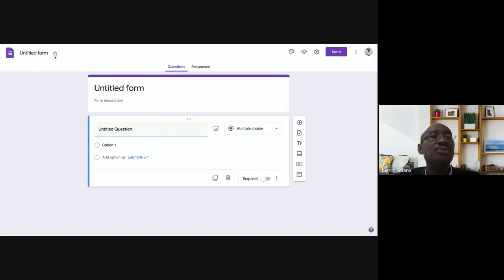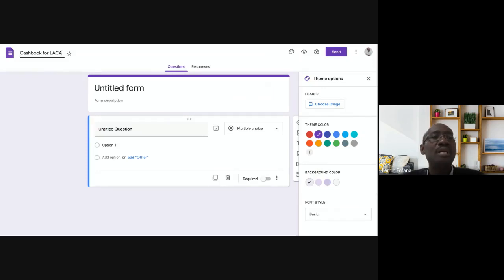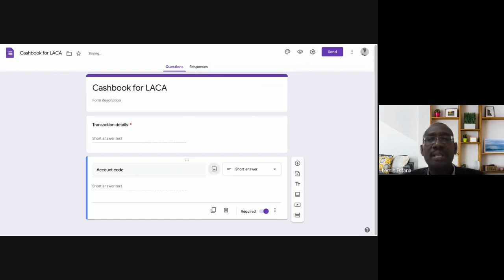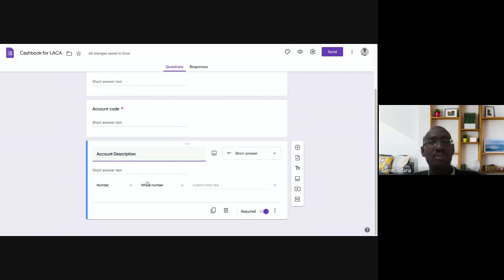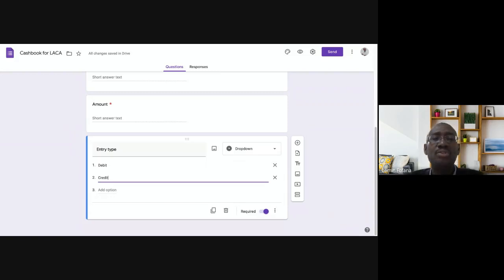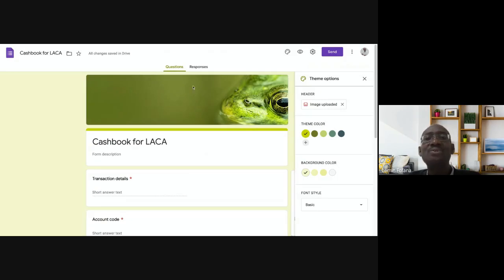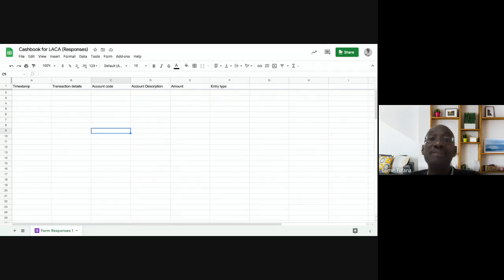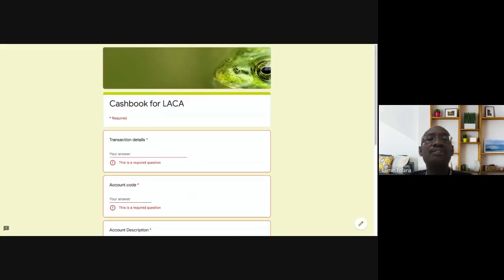How to use Google Forms and Google sheets to design a robust Accounting and Business model PART 1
How to use Google Forms and Google sheets to design a robust Accounting and Business model like Cashbook, etc.

This is very useful for Accountants, Businessmen and Managers in all walks of life.

Here is the link to the designed Google Form for Cashbook